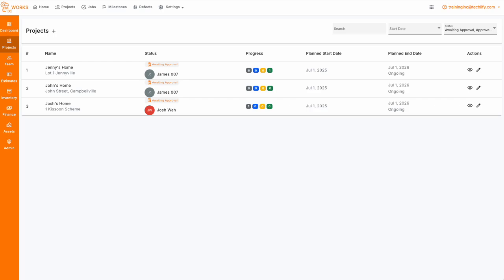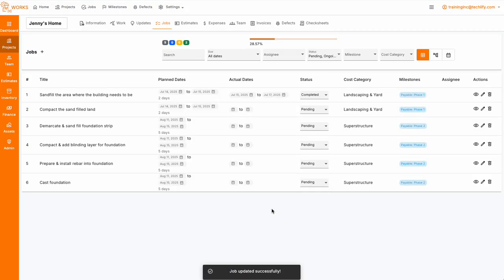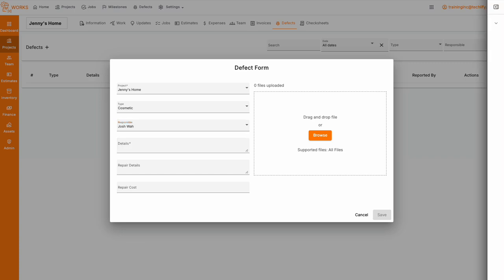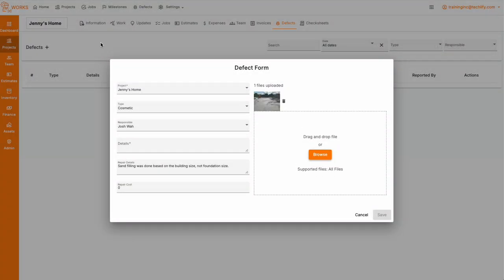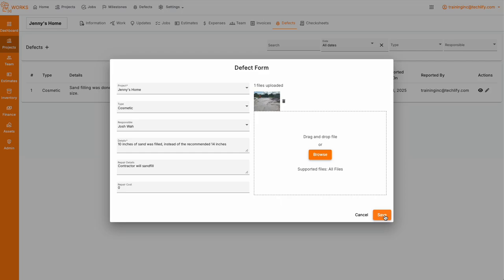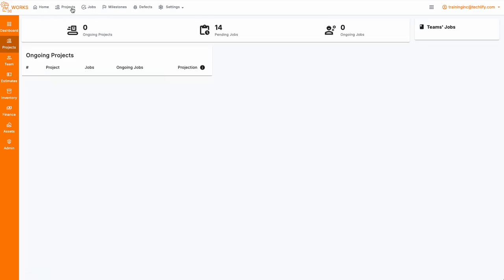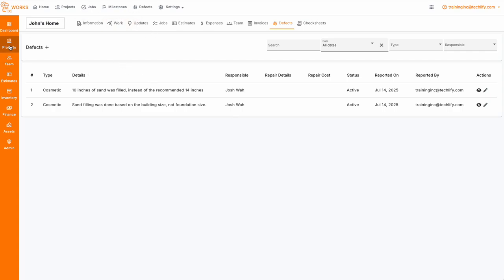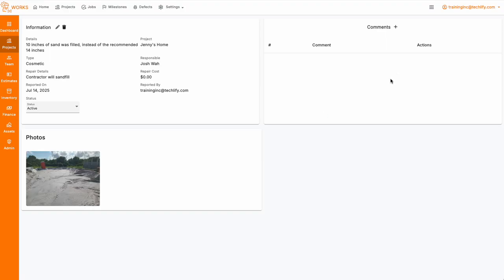Video 8: Defects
Exercise

Add a New Defect
1. Sandfilling & Compacting was completed at Jenny’s Home & John’s Home
    a. Update those Jobs to be completed
    b. Set the actual dates
2. While your QA team is reviewing the jobs, they discovered the following issues on both sites
    a. Sand filling was done based on the building size, not foundation size.
    b. 10 inches of sand was filled, instead of the recommended 14 inches
3. File defects on both projects for those issues.
    a. Add images to the defects
4. Navigate to the general defects page and review the functionality on this page.